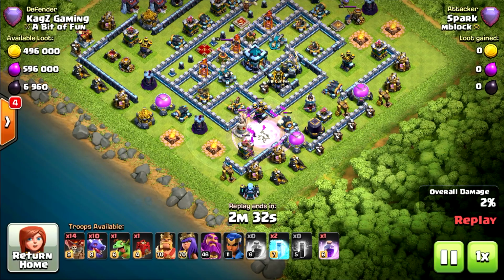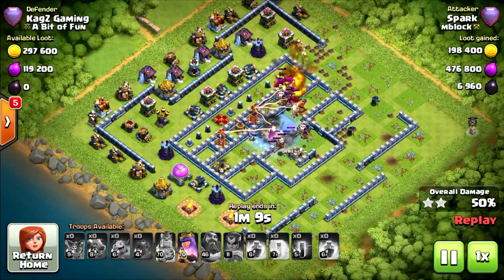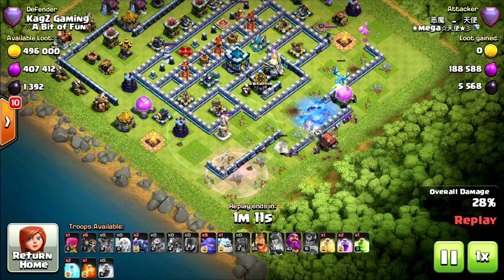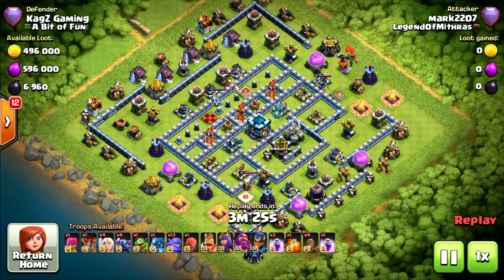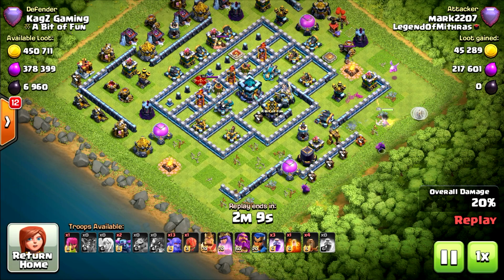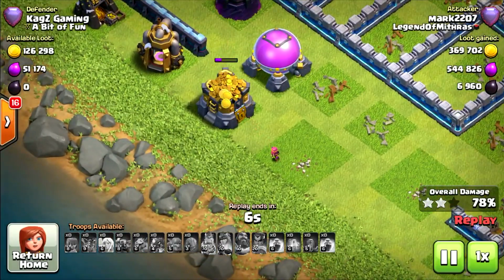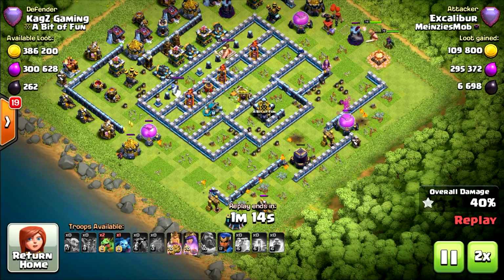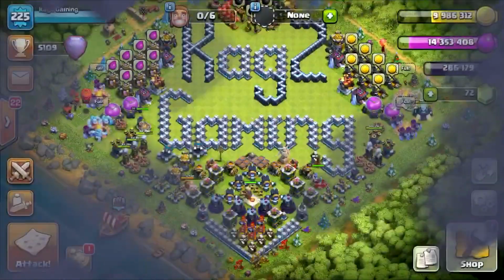*FUZZ* BEST TH13 WAR BASE 2020 Anti 3 Star - Best Town Hall 13 War Base w/ Link Clash of Clans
Anti 2 Star Th 13 war base & Th 13 legend league base.
*FUZZ* BEST TH13 WAR BASE 2020 Anti 3 Star - Best Town Hall 13 War Base w/ Link Clash of Clans #71

KagZ here with the best base layouts for Clash of Clans!
Collecting & Building bases and test them out in the legend league against the best players in the world.
Sharing Coc th13 anti 2 star war bases & anti 3, th13 war bases 2020 with replays & Proof!
best th13 base layout of any kind.

* Clash of Clans Base Copy Links are available for 28 days (If none clicked on the link), if you came across a broken / not working link please let me know.
* If you find a base designed by you, let me know and I'll credit.

Category: Game
Release date: August 2, 2012
Genre: Strategy Video Game.
Platforms: iOS, Android.
Publisher: Supercell.
Developer: Supercell.

For more base layouts on iOS & Android devices search the App Store for Clash Base Pedia and you can follow me there as well!